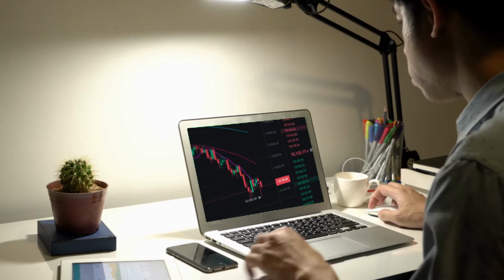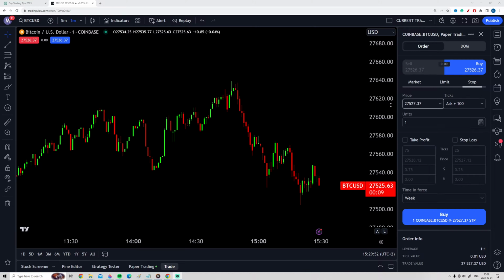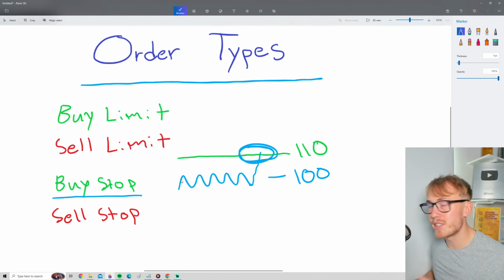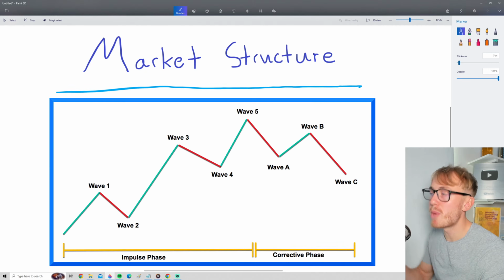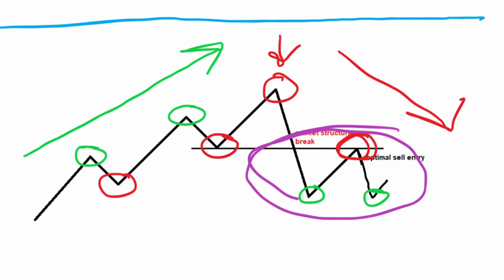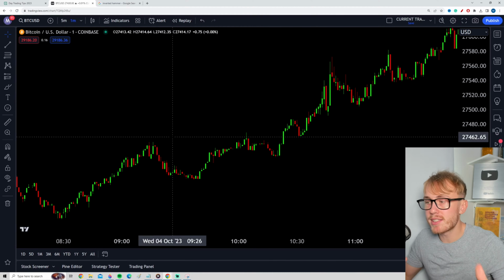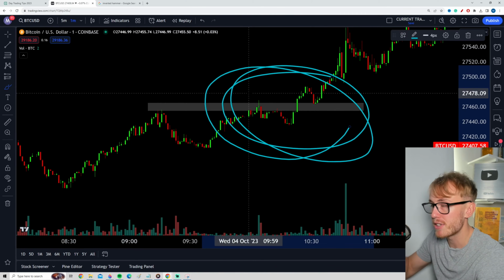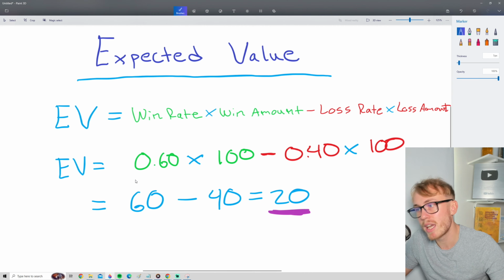5 Day Trading Rules (I Wish I Knew As a Beginner)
Stepping into the world of day trading can be both exciting and overwhelming, especially for a day trading beginner! There are rules to learn, strategies to understand, and structures to familiarize oneself with. In this video, I unpack 5 day trading rules I genuinely wish someone had shared with me when I was navigating through the ocean of day trading for beginners.

We'll explore the depths of day trading rules for beginners, touching on pivotal concepts like price action, market structure trading, and trading confluence. Whether you're day trading crypto, forex, or stocks, these rules stand relevant and invaluable. If you’re a beginner in trading crypto, trading stocks, or trading forex, stick around as these rules will bring clarity amidst the chaotic market waves!

Navigating through day trading beginner tips can be daunting, but with a structured day trading beginner guide like this, you’ll find yourself more confident in deciphering price action trading and making informed decisions in day trading forex, day trading stocks, or whichever market you choose to venture into.

Timestamps

0:00 - 5 Day Trading Rules (I Wish I Knew As a Beginner)
0:34 - Rule 1: Order Types
8:47 - Rule 2: Market Structure
12:04 - Rule 3: Price Action
14:29 - Rule 4: Opportunity Confluence
17:52 - Rule 5: What Poker and Trading has in Common